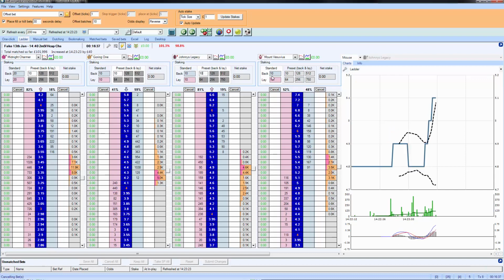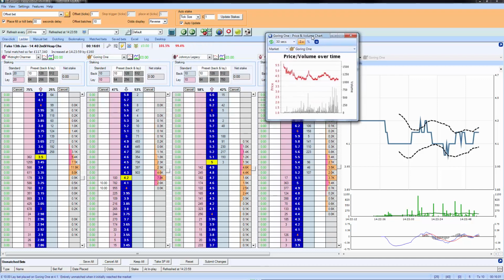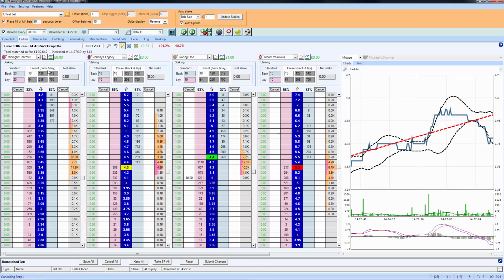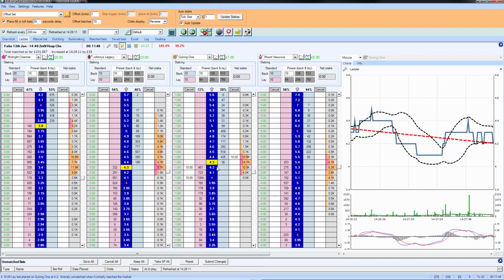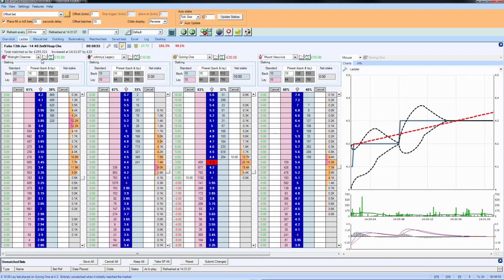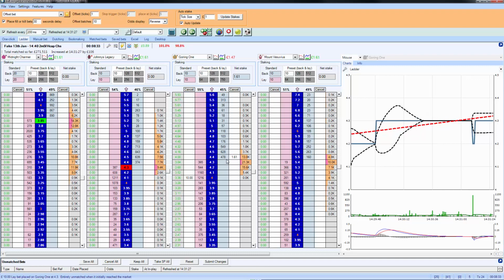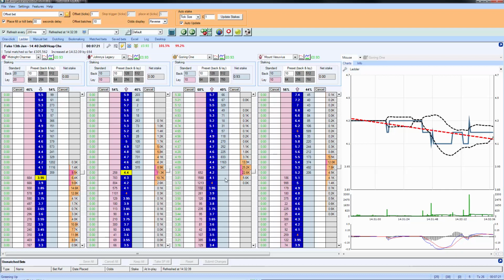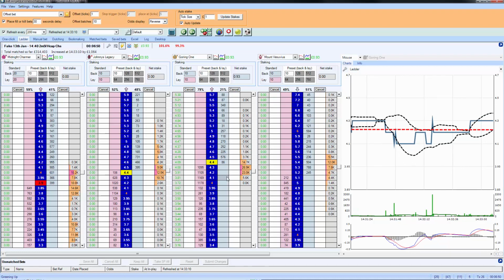Using Bet Angel - Trading a race on the Ladder - Scalping with small stakes